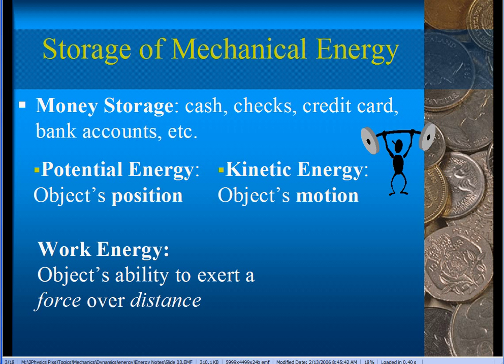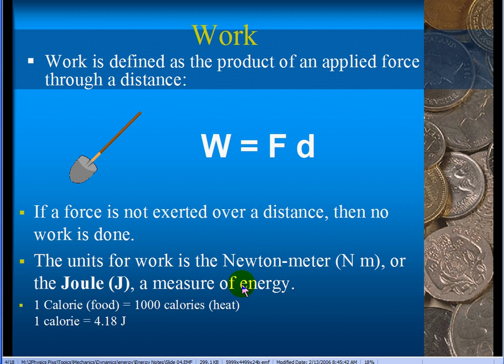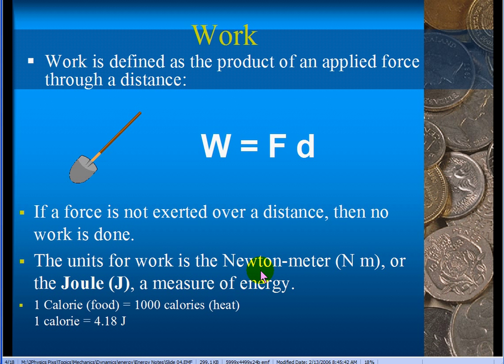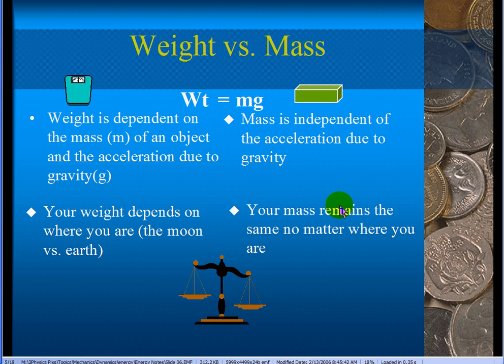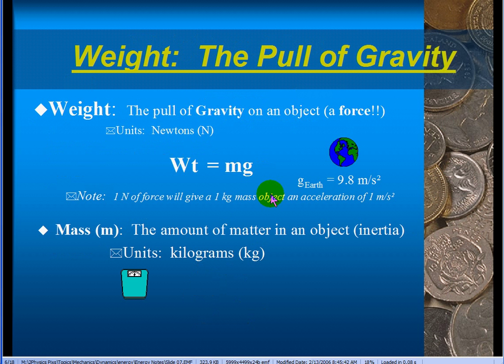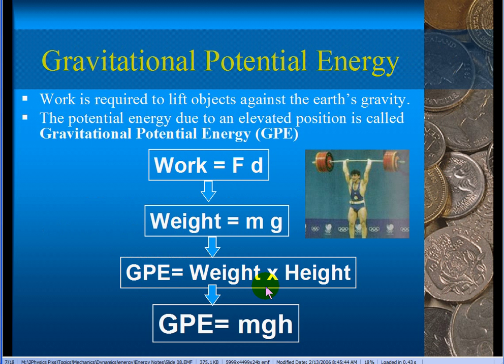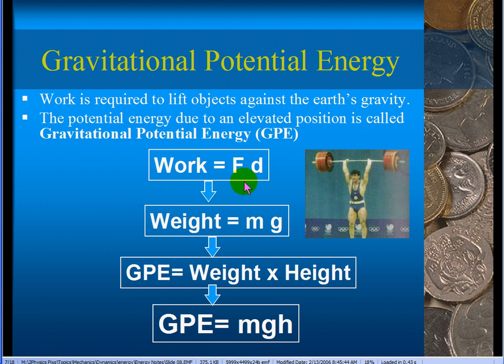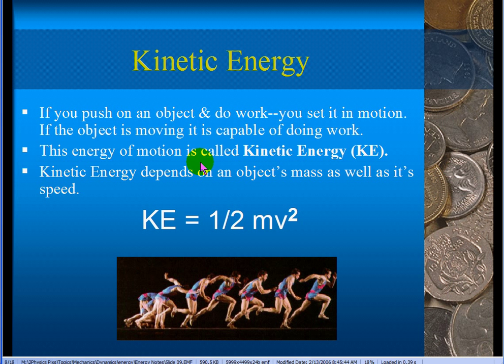02 Mechanical Energy Definitions